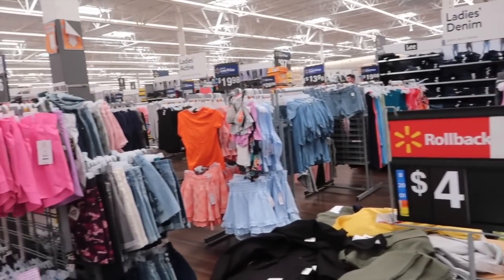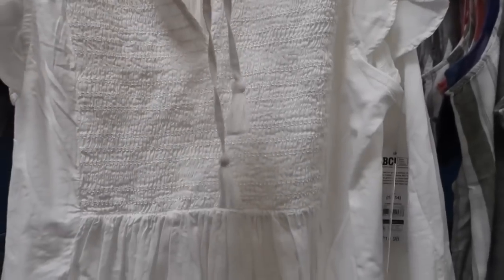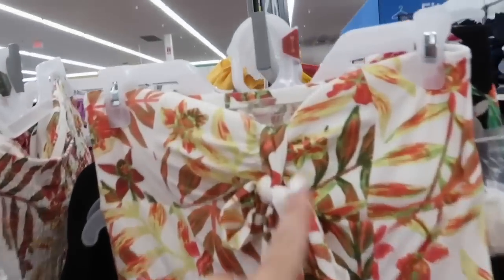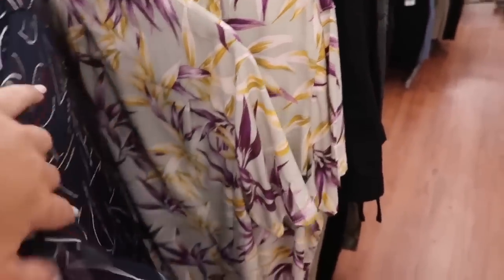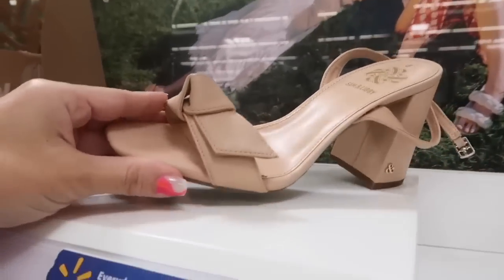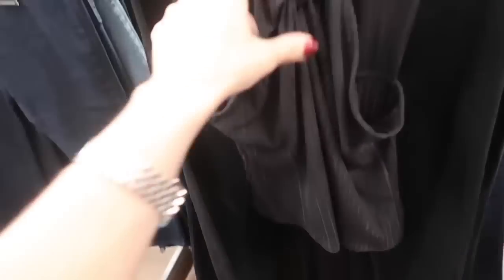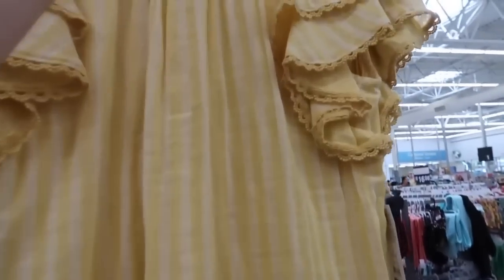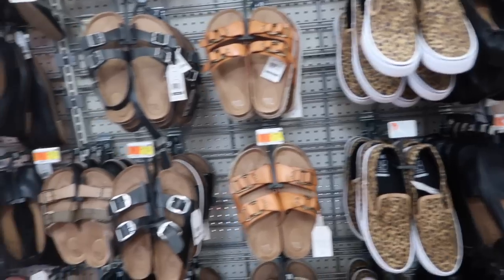WALMART SHOP WITH ME | JUNE FAVORITES | AFFORDABLE FASHION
Hi Ladies hope you enjoy this JUNE FAVORITES from my  WALMART SHOP WITH ME videos.

Time and Tru Women's Button Front Short Sleeve off Shoulder Dress

No Boundaries Juniors' Ruffle Crop Top and Maxi Skirt, 2-Piece Set

Avia Women's Active Strappy Exercise Dress with Undershort Liner and Built in Bra

About Me
Hi! I'm Jennifer Lynn  I'm a Jersey girl living in a Florida  world.  I'm a work at home mom with 3 daughters , 2 dog babies and 1 cat babe.  Some of my favorite videos to make  are cooking, cleaning,  lifestyle and beauty. WALMART SHOP WITH ME  | MAY FAVORITES  | AFFORDABLE FASHION